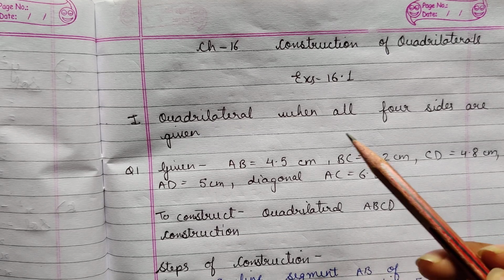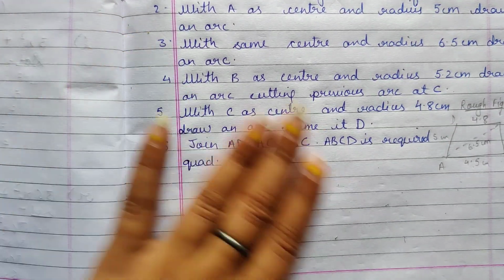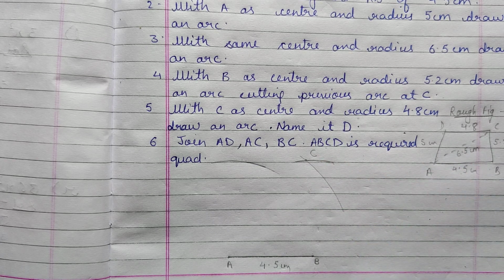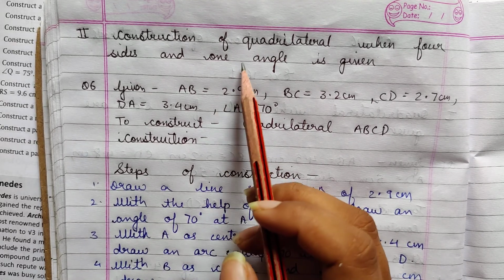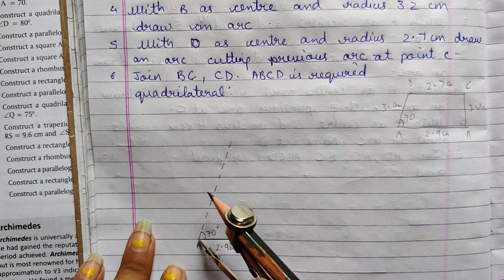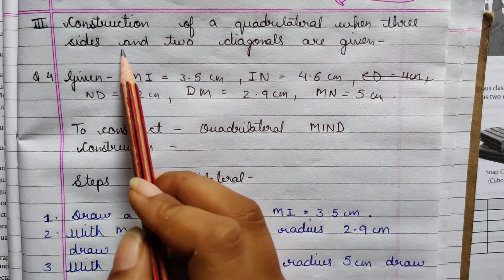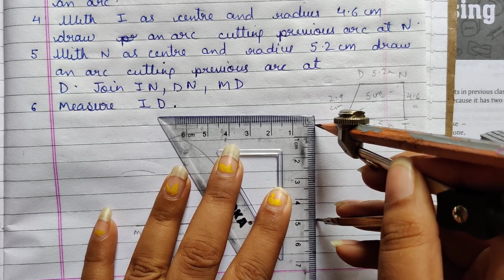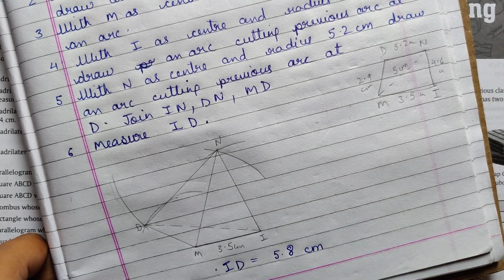Class 8. Construction of Quadrilateral part 1